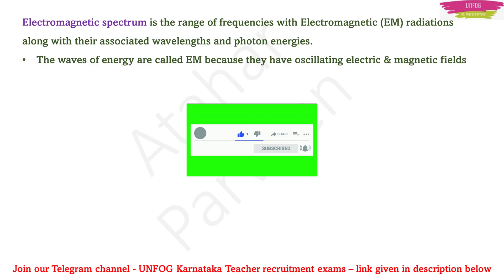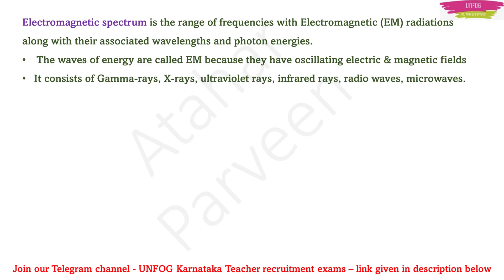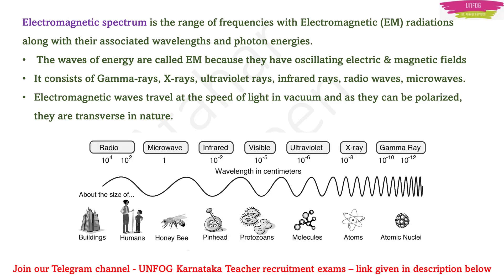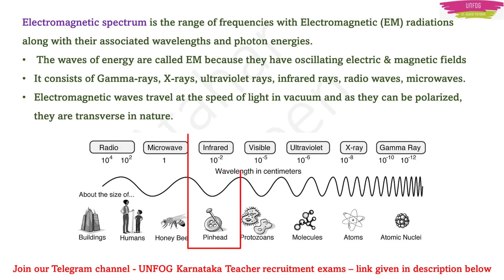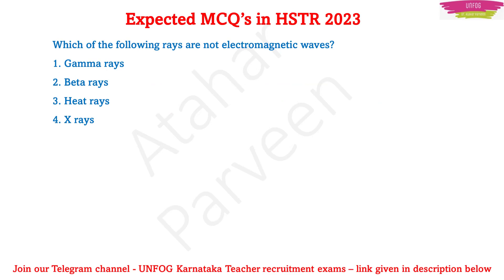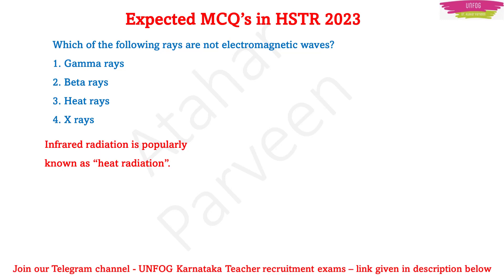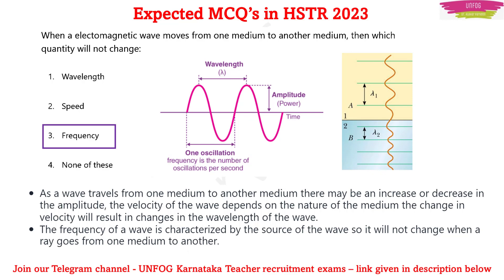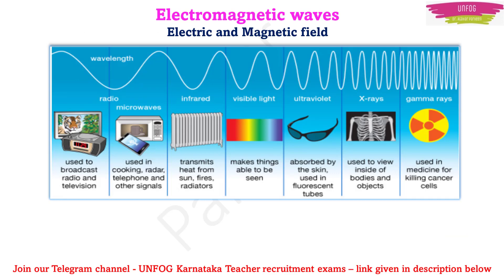HSTR Physics QUESTION PAPER 2015 SOLVED (👉 Q. No. 3)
👍 HSTR PM method paid classes by Dr. Atahar Parveen